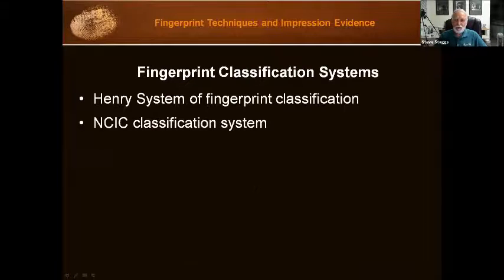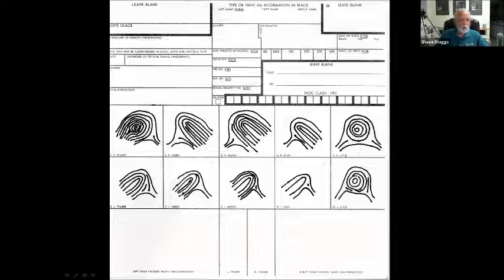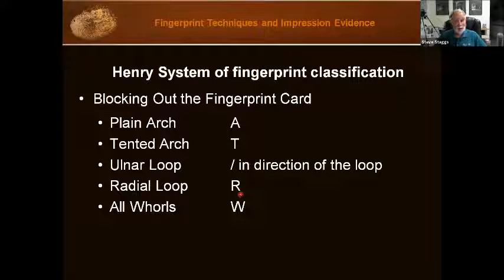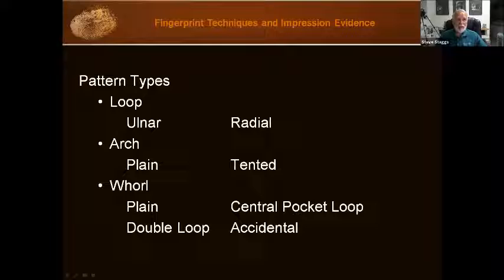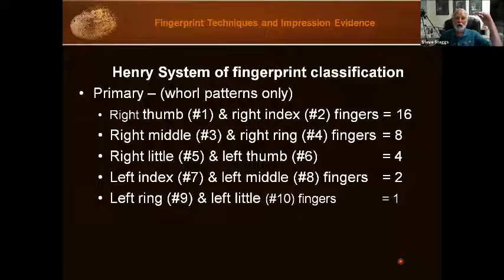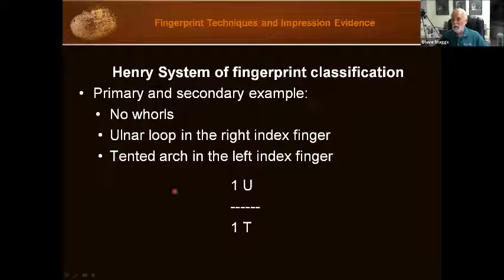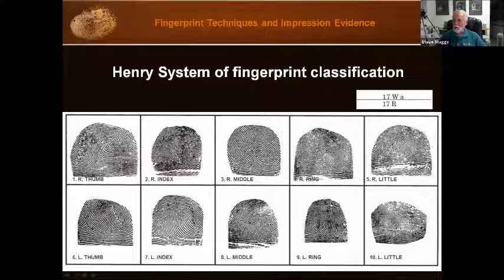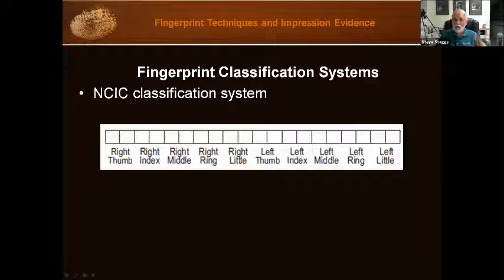Fingerprint Classification Part 2: The Henry Classification System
Learn how to classify the fingerprints on a ten print card using the Henry Classification System.
Source: Fingerprint and Impression Evidence course